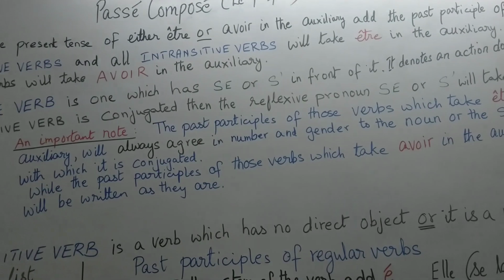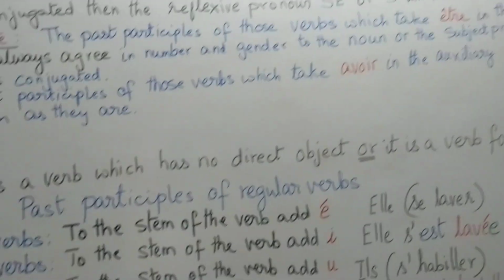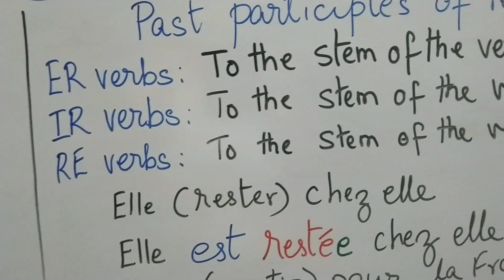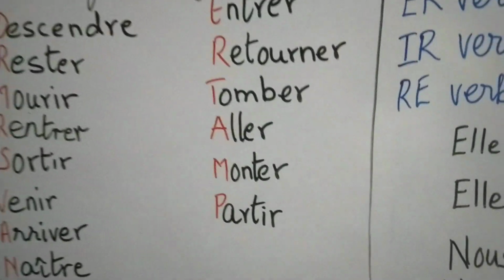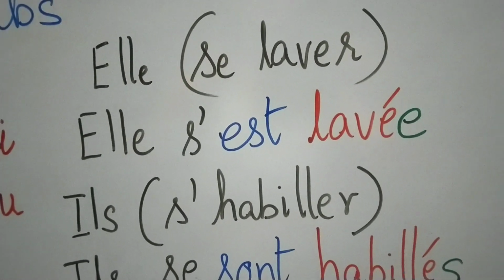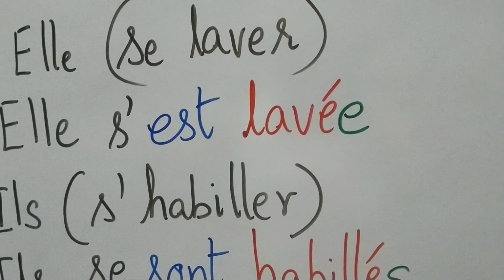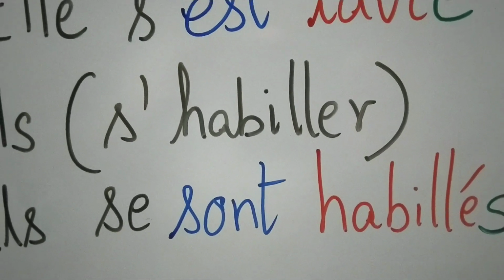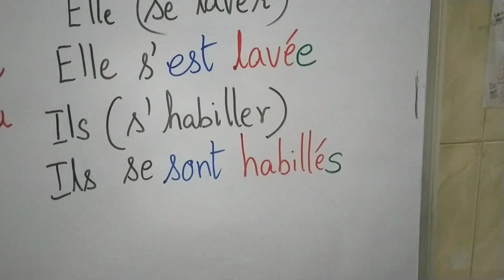Passe compose Part 2